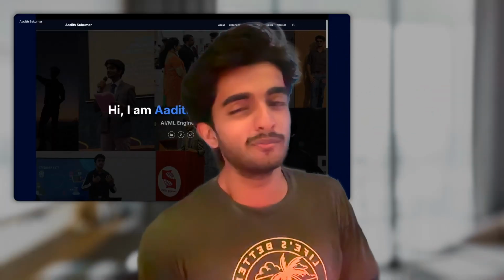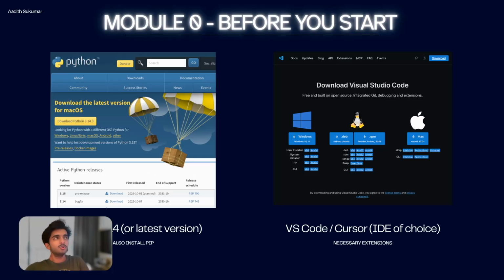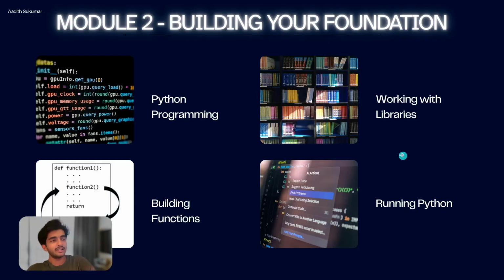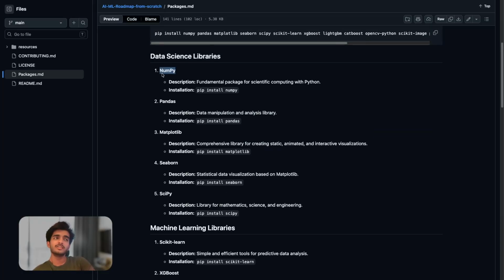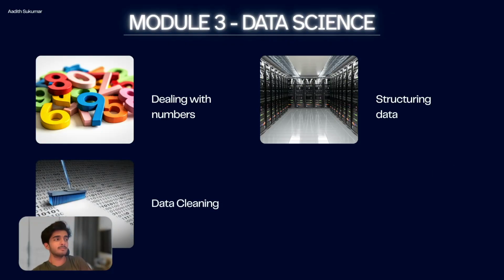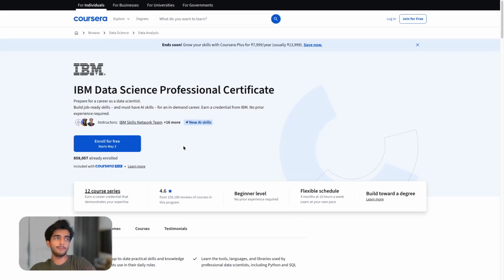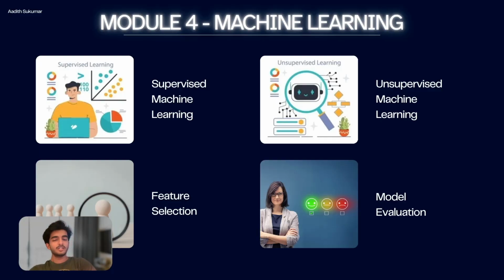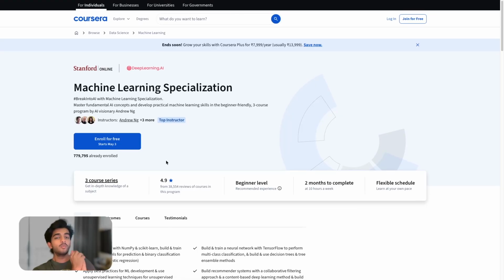The Only Free AI/ML Roadmap You Need in 2026 (Part 1) | Aadith Sukumar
Stop getting overwhelmed by AI hype. I’ve consolidated months of resources into a single GitHub repository that thousands of students, developers and executives are using to learn AI, Machine Learning, and Deep Learning from scratch.

In Part One of this two-part video, I break down the 10-module pathway from my 'AI-ML-Roadmap-from-scratch' repo. We cover everything from the foundational math to the world of Machine Learning.

If you are ready to jump to the advanced topic, here is the link to Part Two

Whether you’re a beginner or looking to specialize in AI Security or Drug Discovery, this roadmap is designed to get you industry-ready using only free resources."